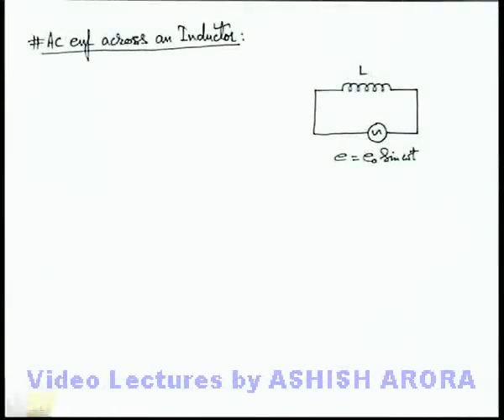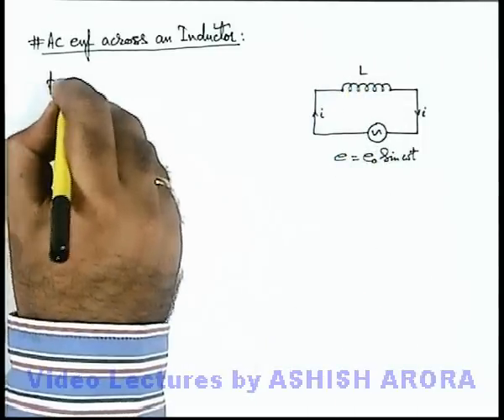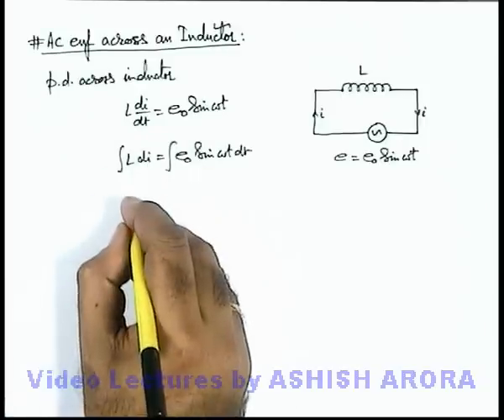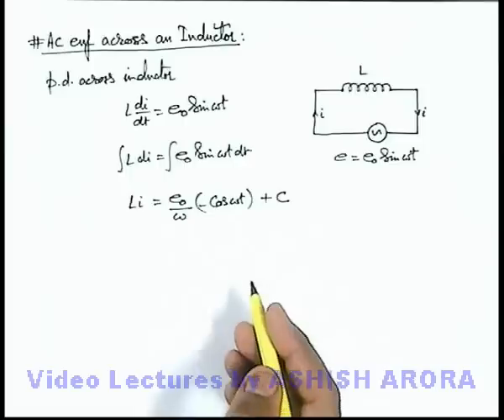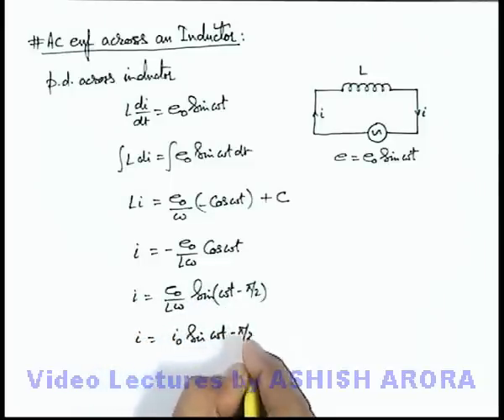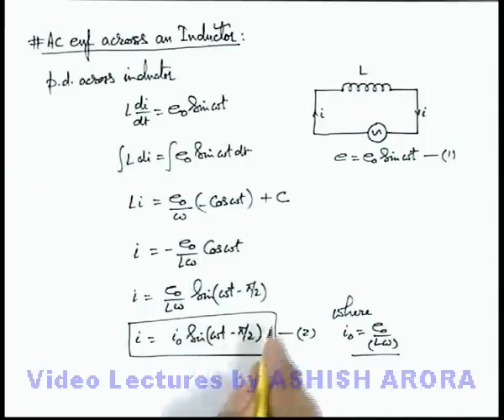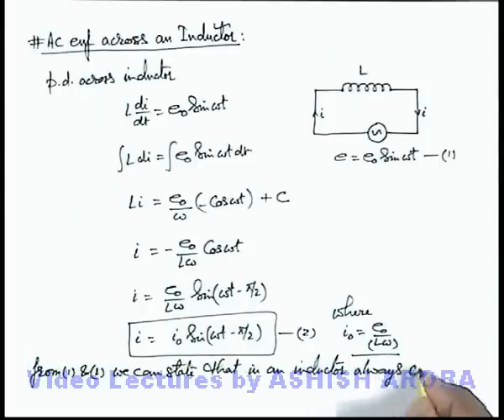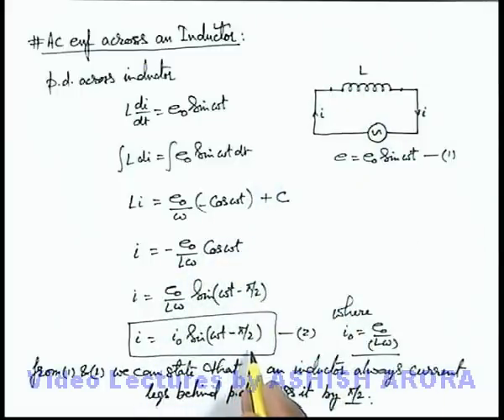Class 12 Physics | Alternating Current | #16 AC EMF Across an Inductor | For JEE & NEET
PG Concept Video | Alternating Current | AC EMF Across an Inductor by Ashish Arora